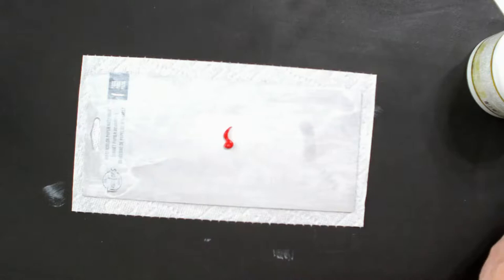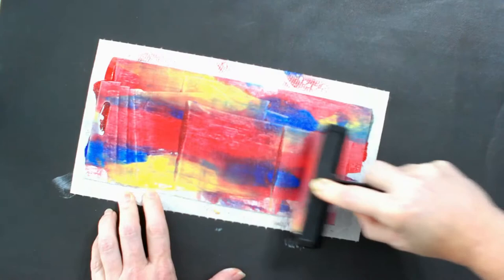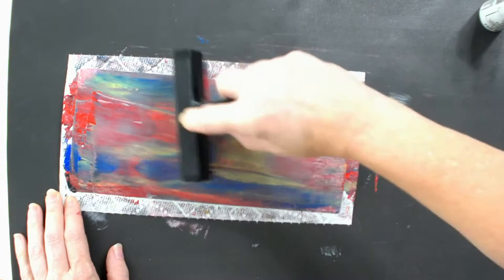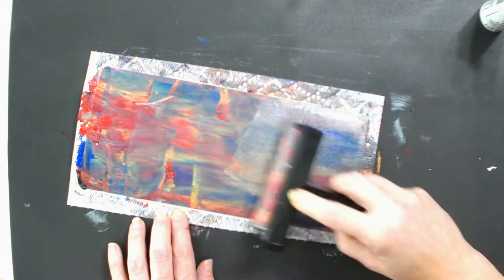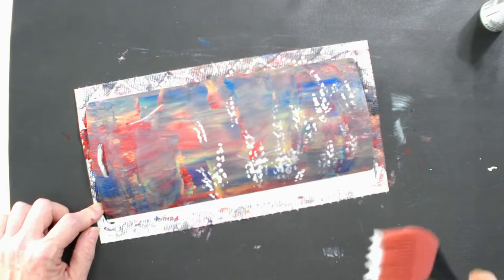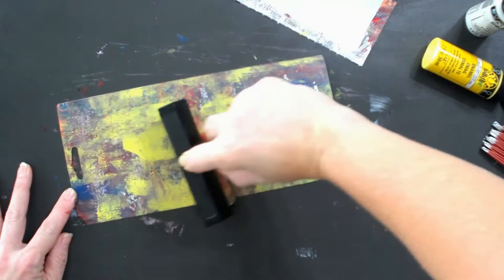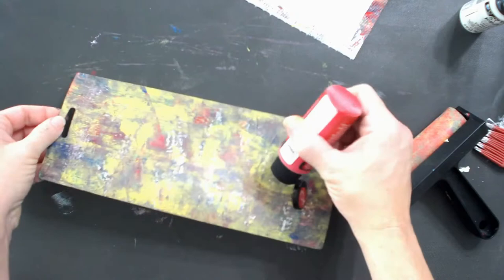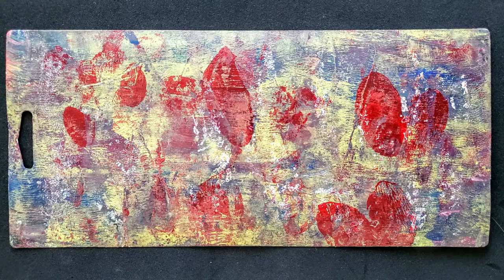Early AM Art; episode 20 - Acrylic Paint Rolling Application Method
I've seen this acrylic paint rolling application method used a time or two and was anxious to try out for myself!  I love trying new, inventive ways of using regular products. It's amazing what you can do with droplets of acrylic paint and a brayer!  Check out this video (with voice over) to see what happens!

Supplies used:
Piece of cardboard packaging
Heavy white gesso
FolkArt Acrylic Enamel Gloss Paint
  Lipstick Red
  Sunny Yellow
  Cobalt Blue
  Licorice Black
  Wicker White
Hard red rubber brayer